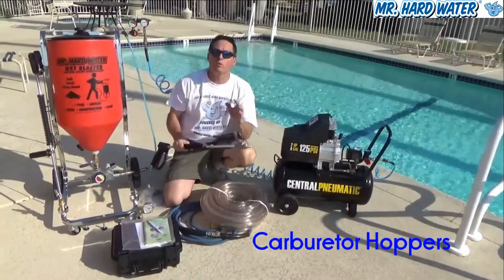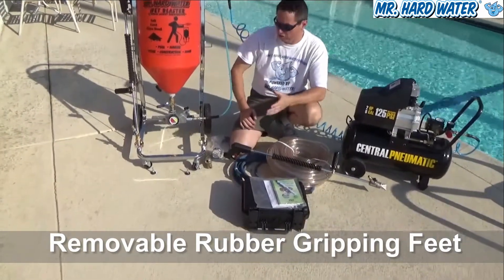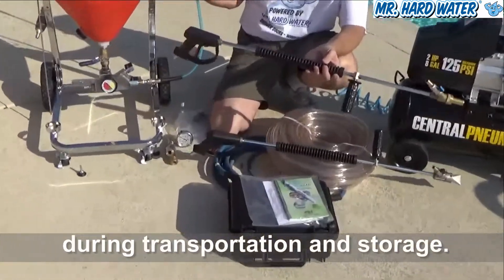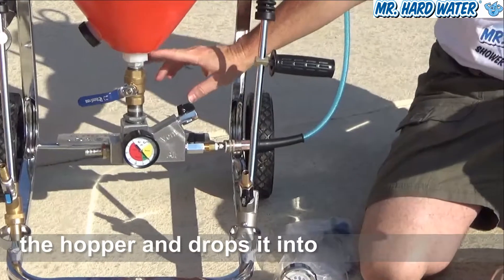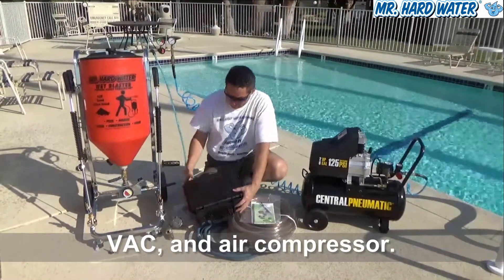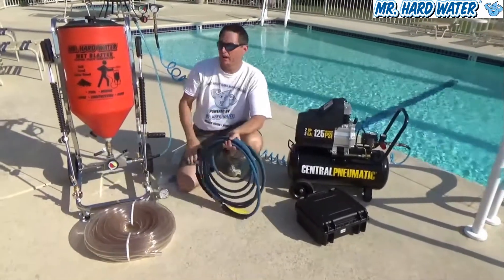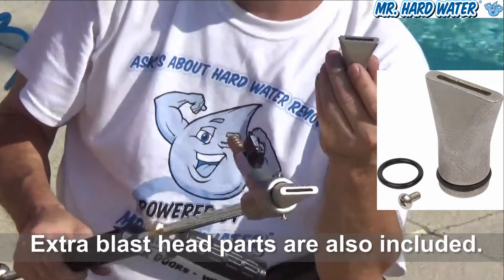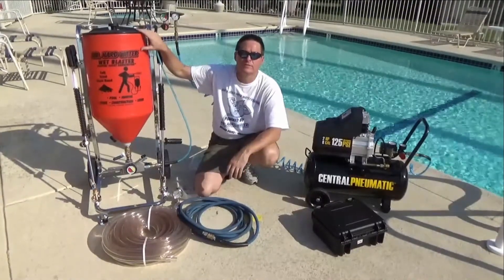Learn about the Carburetor Hopper Wet Blaster for Pool Tile Cleaning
Mr. Hard Water Cleaning Supplies & Service sells sand blasting equipment, soda blasting equipment, and wet blasting equipment.  The equipment accommodates a wide range of dry blast media – sand, salt, ARMEX and Natrium baking soda, Maxx Strip Kieserite, Abrasive Products & Equipment Kieserite Blast Media, Sodium Bicarbonate, and more.  The Mr. Hard Water universal design makes it applicable to pool tile cleaning professionals, maintenance professionals, marine yacht harbors, farm and tractor maintenance, landscaping,  general construction, home maintenance, and more.   Wet blasting is the most effective technique for removing calcium stains on pool tile, ceramic tile, glass tile, stone and water features.  By combining an eco-friendly abrasive blasting media with a high pressure water jet stream provided by a 4200 PSI / 4.0 GPM pressure washer, calcium can be safely removed from a variety of surfaces.  Mr. Hard Water sells induction heads and venturi heads that connect to the pressure washer, enabling the dry blast media to mix with the high pressure water jet stream.  Mr. Hard Water accelerates the wet blasting process by using a Media Hopper as well as a Venturi Assist Carburetor which adds forced air into the dry abrasive media hose to facilitate a smoother transfer of the media from the hopper or bucket to the induction head.  This enables the operator to reach longer distances (50 to 100 ft), while working with heavier and more abrasive media. This video describes features of the Carburetor Hopper, including the hopper cart, drain snake poker, tank capacity, regulator assembly, and Venturi Assist Carburetor (VAC). Learn about the Carburetor Hopper Wet Blaster for Pool Tile Cleaning.